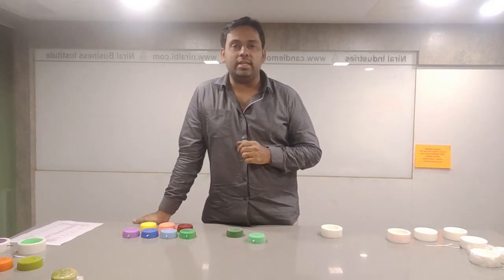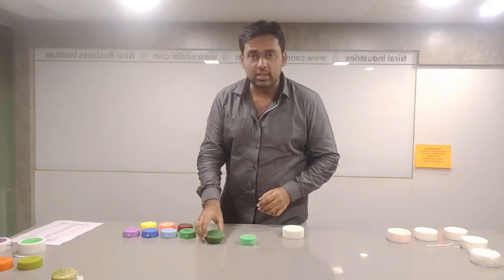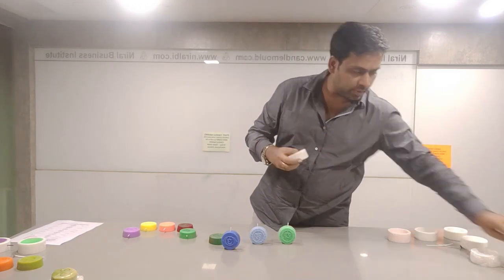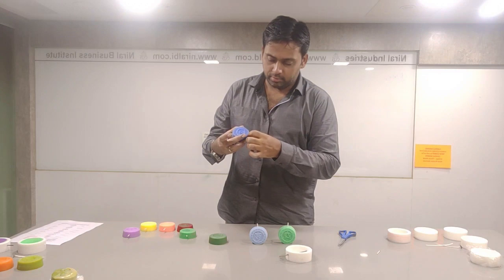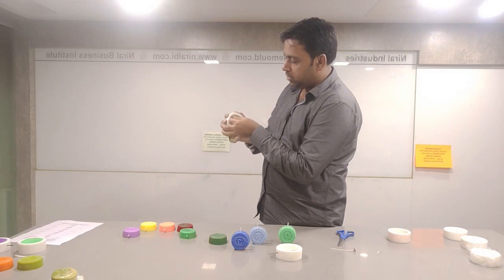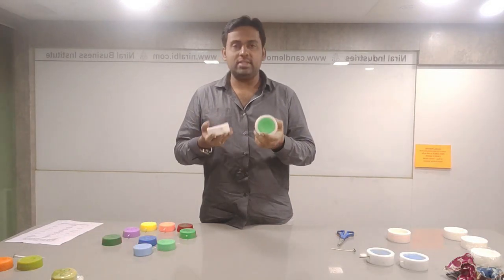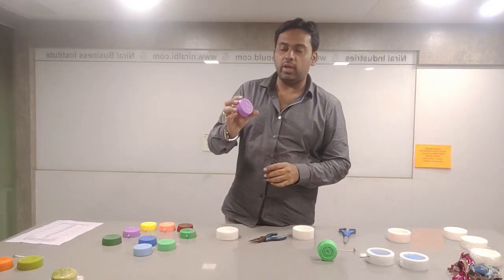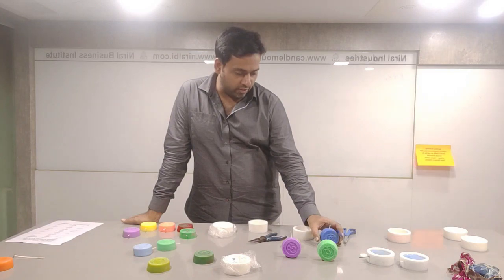7 Chakra Candle Mould with Wick Attachment and How to Make Chakra Candles - Niral Industries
This 7 Chakra Candle Mould set is an ideal starter kit for those looking to explore wax crafting. It comes with 7 individual moulds, each designed to fit the shape of a unique chakra. The moulds are designed for easy use and will help you create beautiful candles with a distinctively spiritual edge.

This mould is having easy to insert wick option.